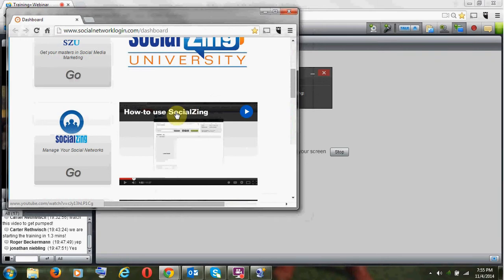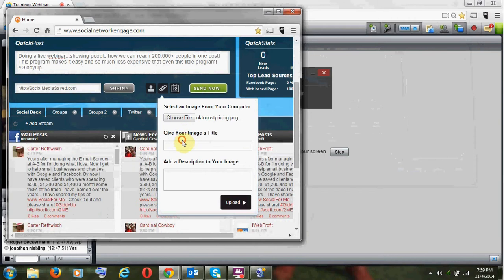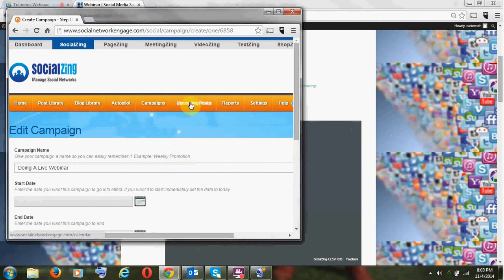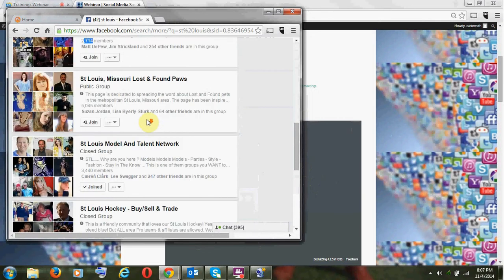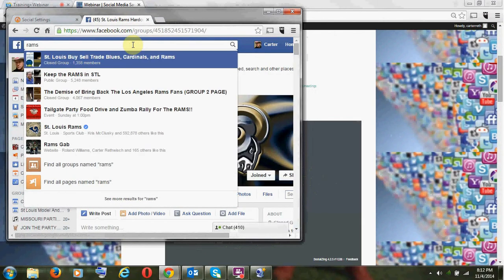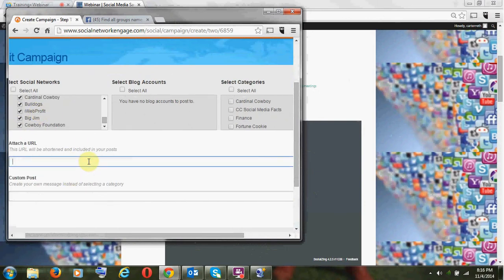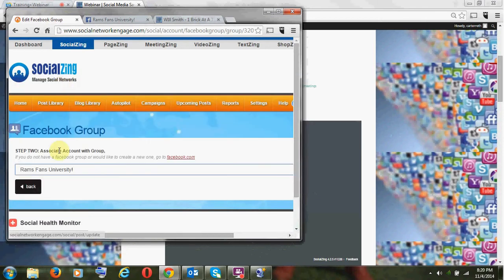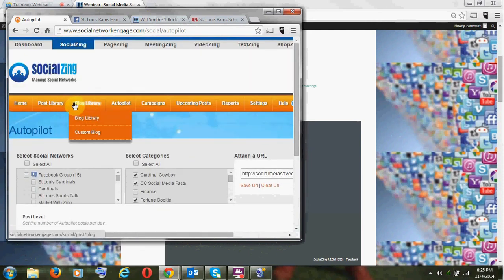How To Send A Message To 100,000 People At Once Via Social Media - Adding Groups To Send Messages To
How To Send A Message To 100,000 People At Once Via Social Media - Adding Account To Groups To Send Messages To Social Zing